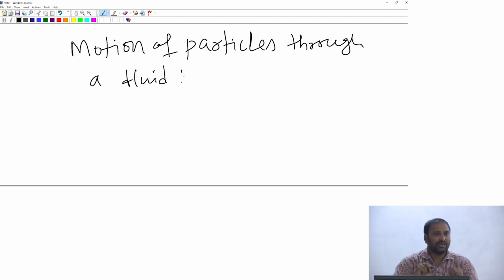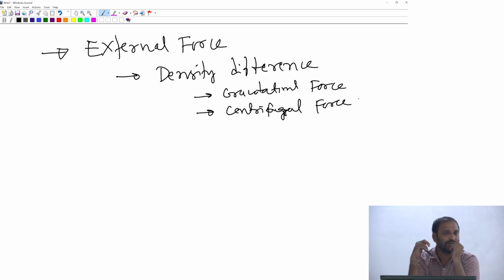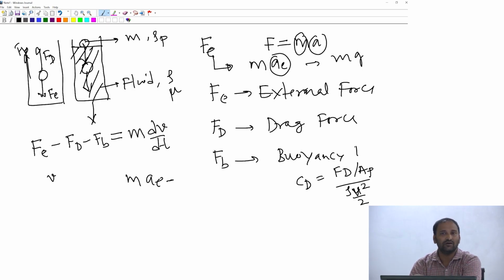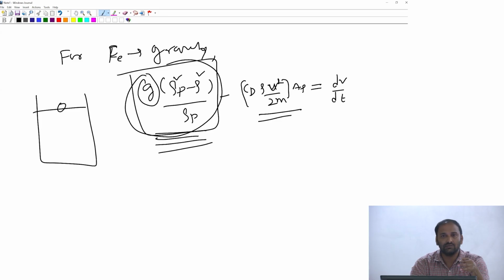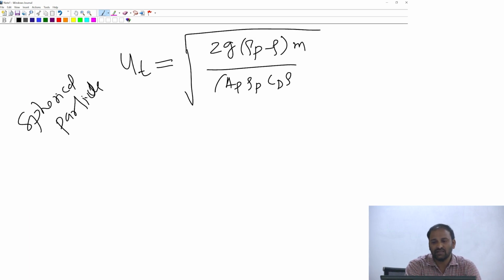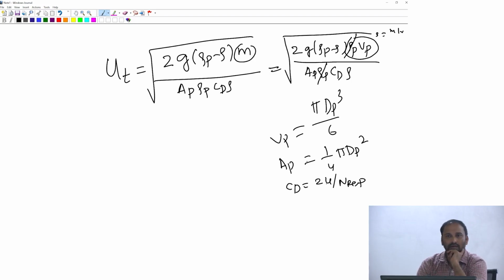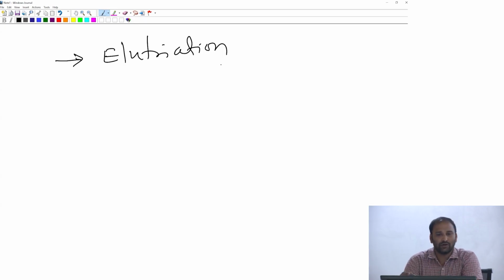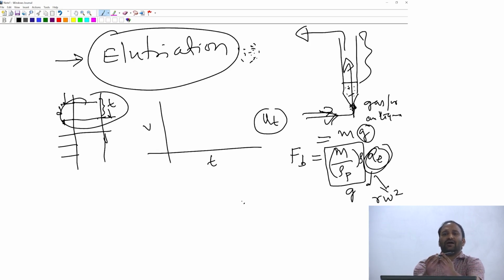Sedimentation and Seperation